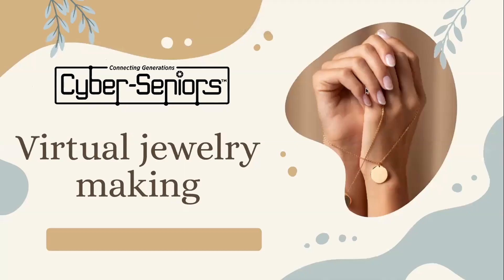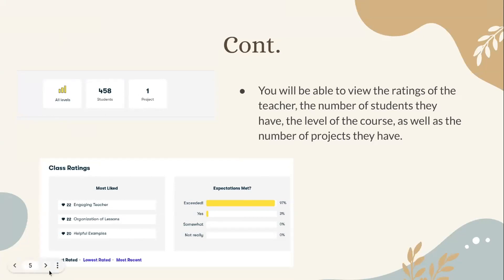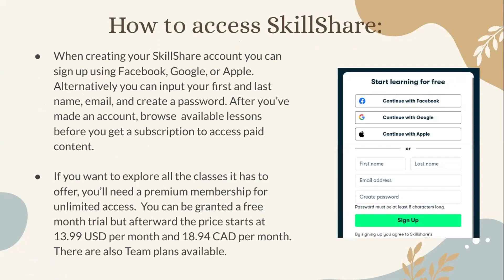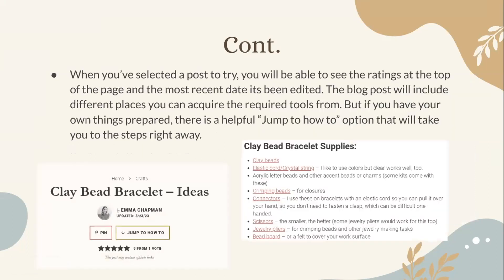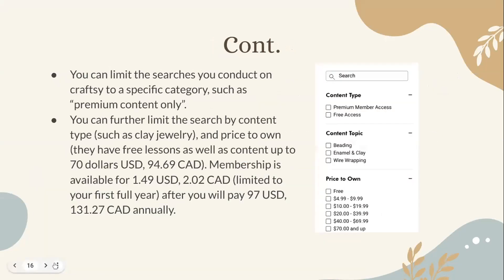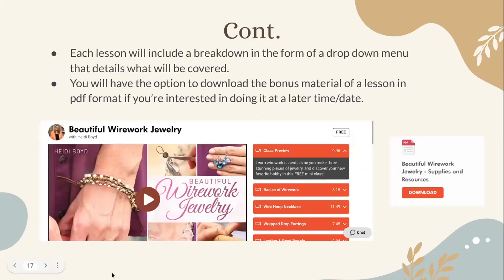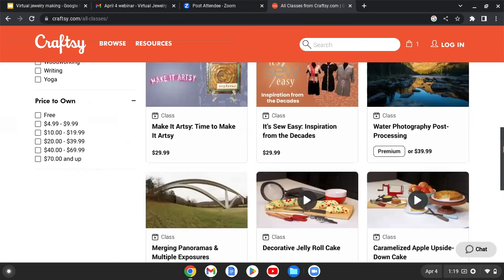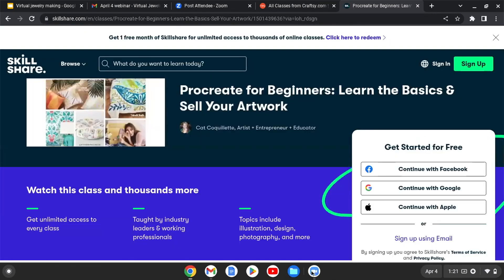Online Jewelry Making Classes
In this session, our teen tech mentor will examines different online programs and workshops that can teach you how to make earrings, bracelets, and necklaces with variations on each style, as well as how to perform and combine basic jewelry making techniques.